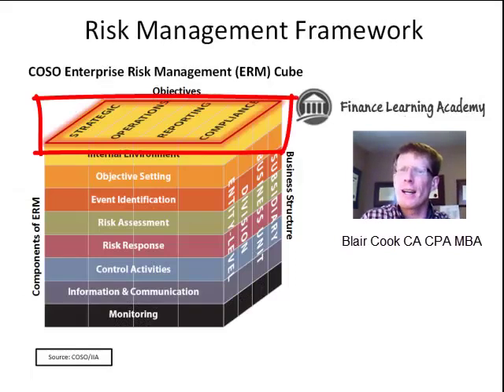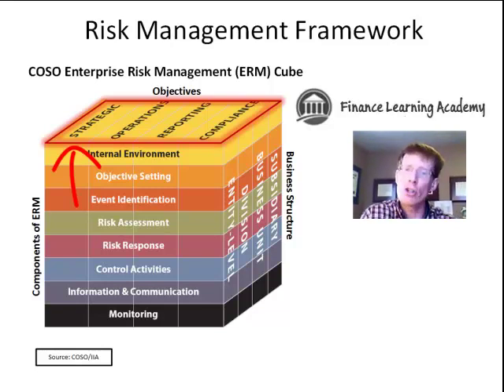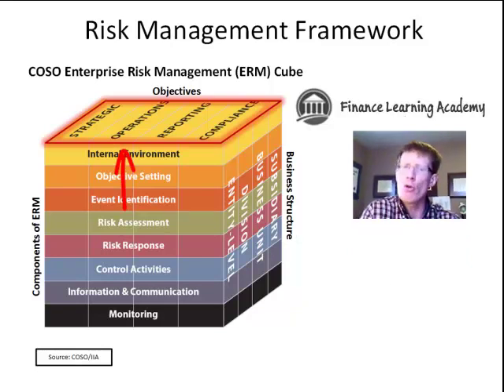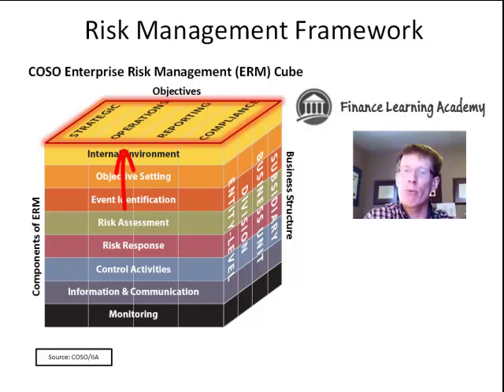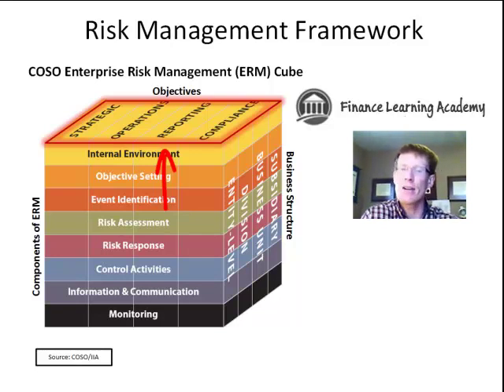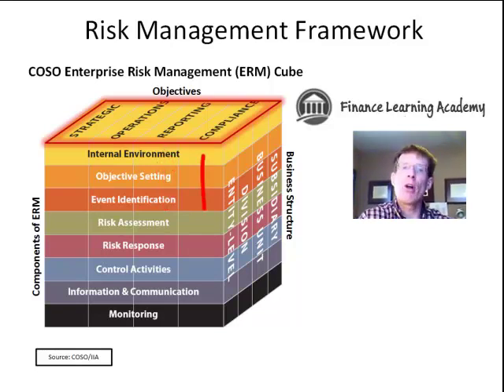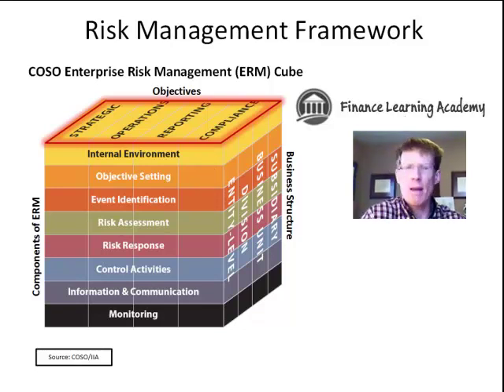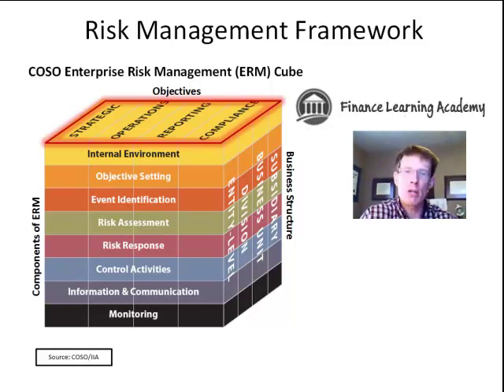Risk Management Objectives | ERM Framework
In this video we look at the four categories of objectives within the COSO ERM Framework- Strategic, Operations, Reporting, and Compliance.